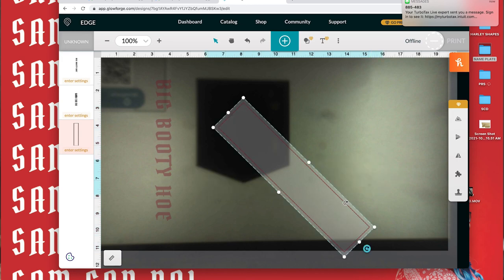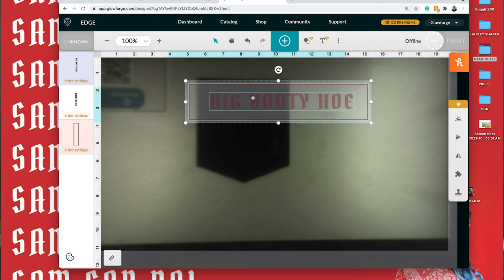EASY Glowforge Nameplate Gifts!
Wanna save up to $500 on a Glowforge? Use this link! Glowforge.com/samcando

Hope you enjoyed watching this Glowforge nameplate project!